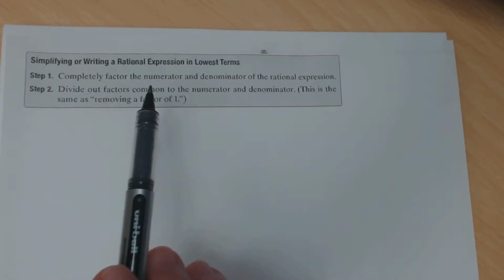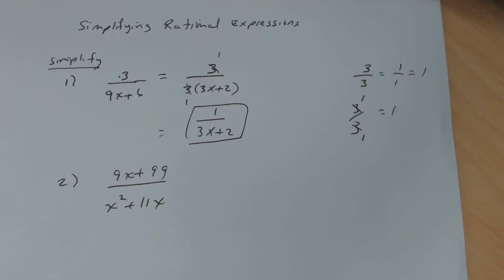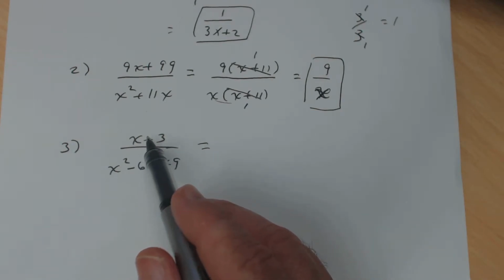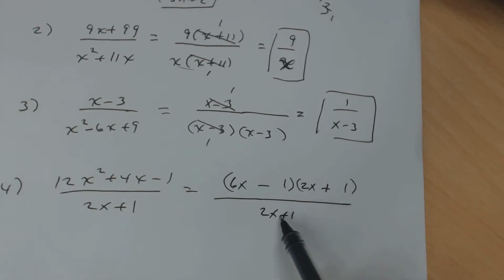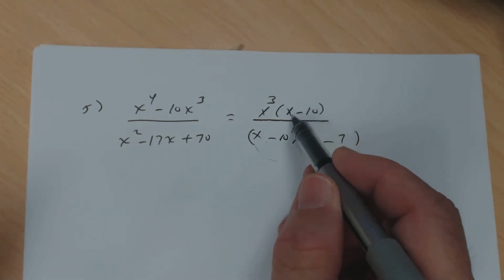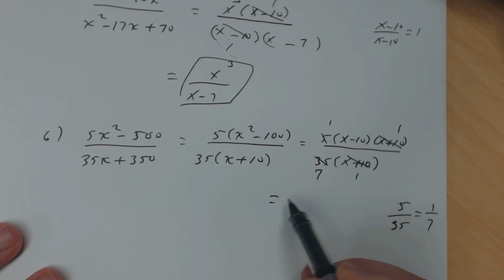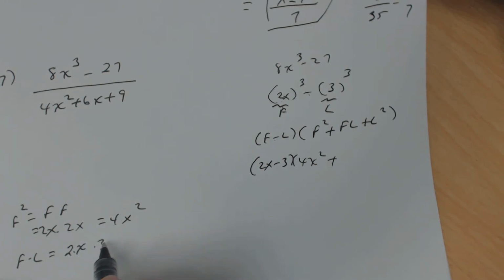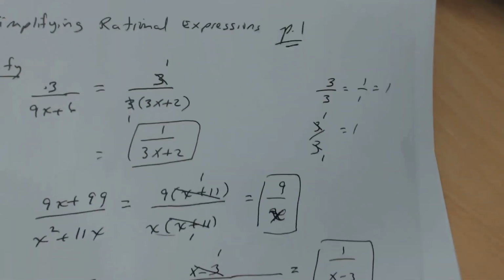7 1 part 1